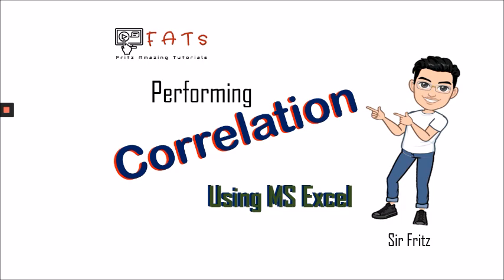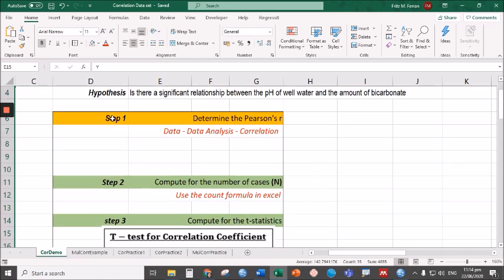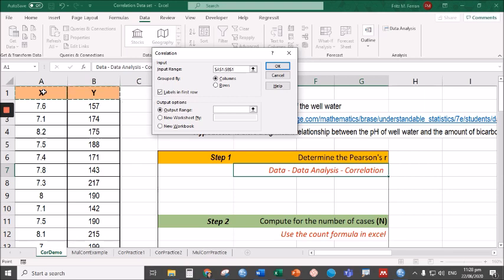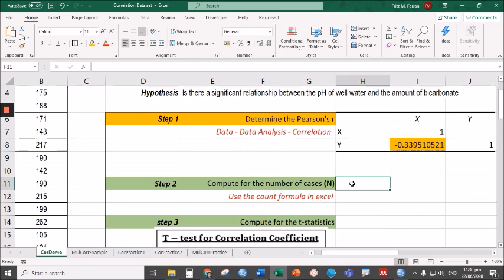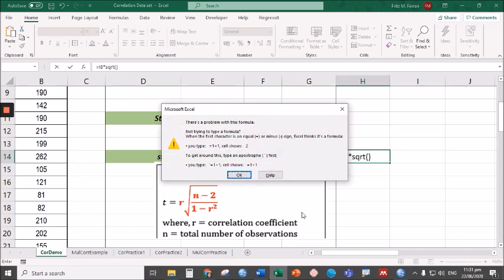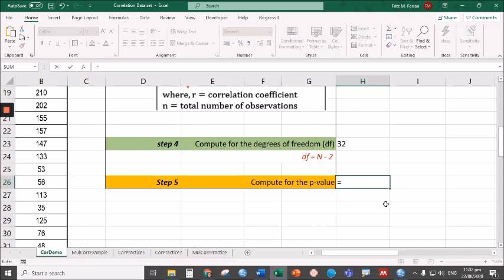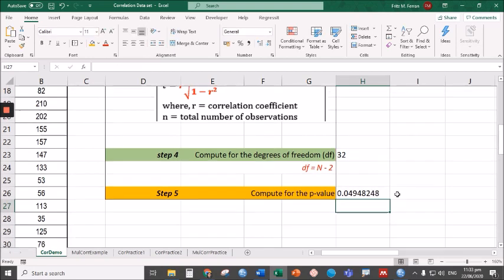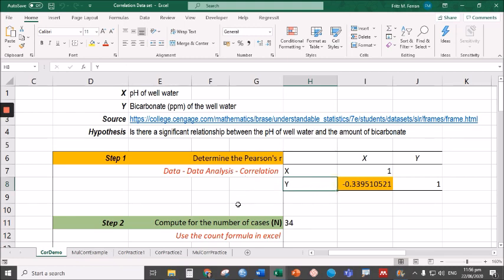RV6-Performing Correlation Analysis Using MS Excel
1. tell you when to use a correlation analysis; and
2. demonstrate how to perform a correlation analysis using a Microsoft Excel.

0:00 Introduction
0:26 Definition
0:38 Demonstration
1:41 Solving for Pearson's r
5:22 Solving for the p-value

To view more of my videos, you may go to my educational website through this